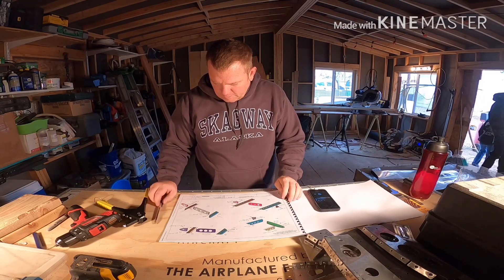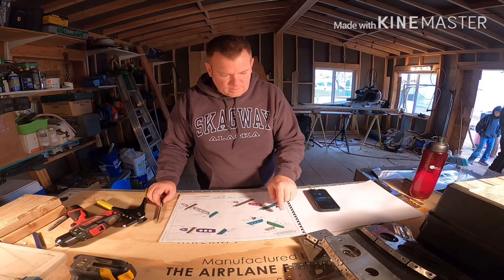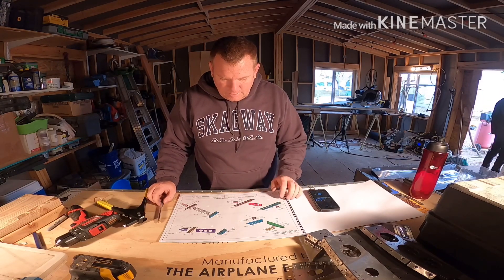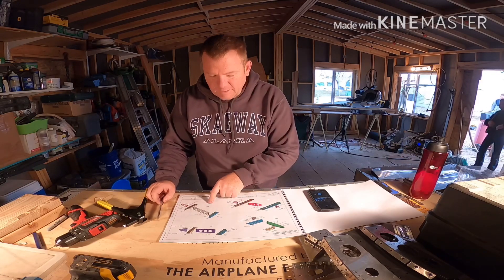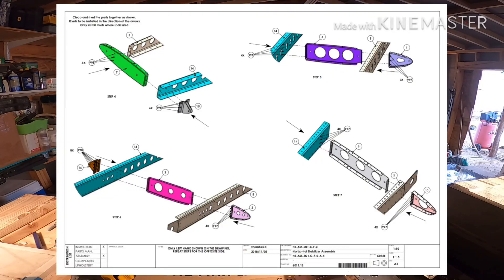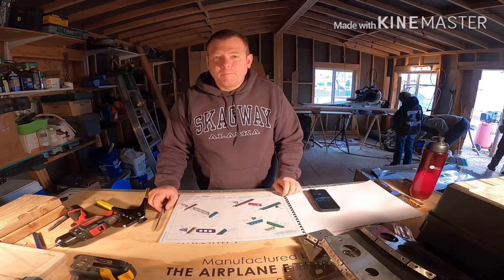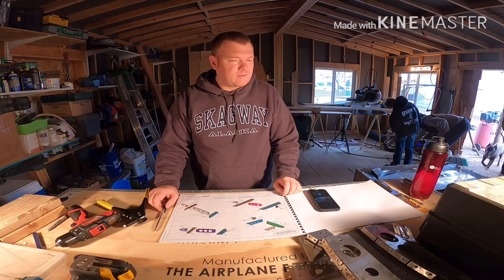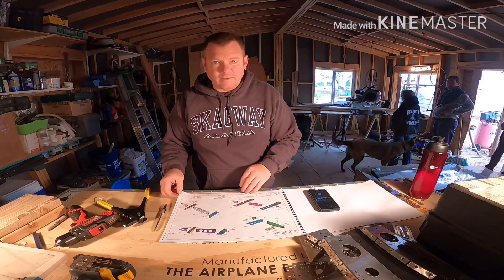Empennage Horizontal Stabilizer Assembly Step 4-7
"Follow me on this adventure of building my own airplane and then we will take it on some flying adventures.